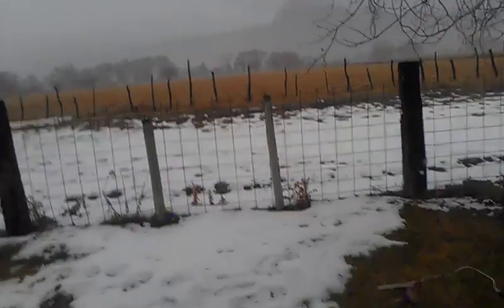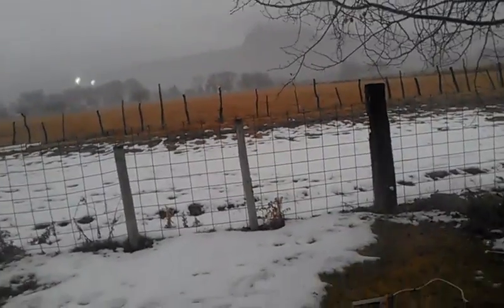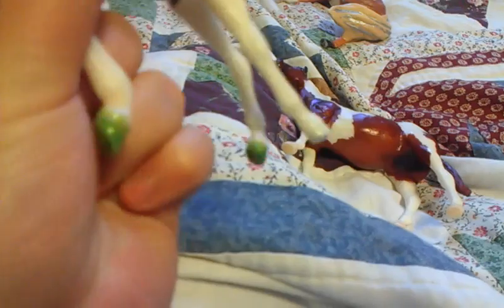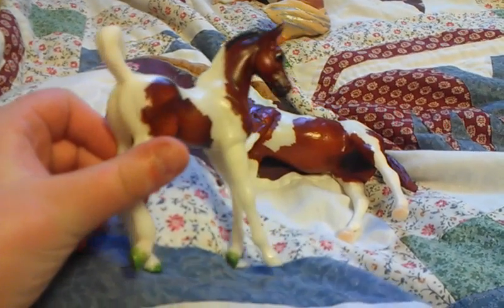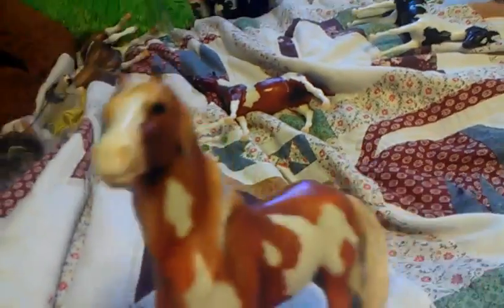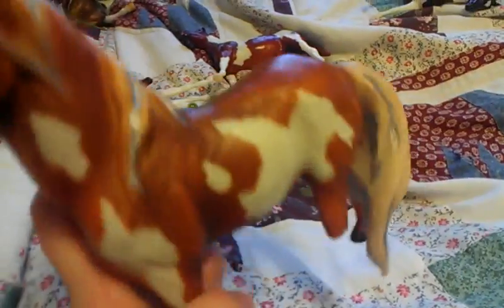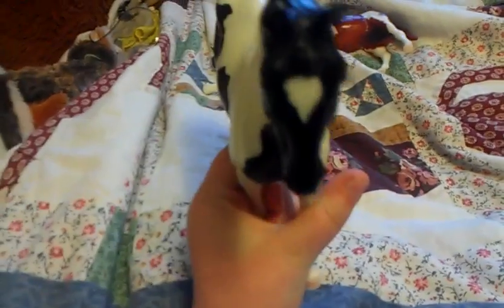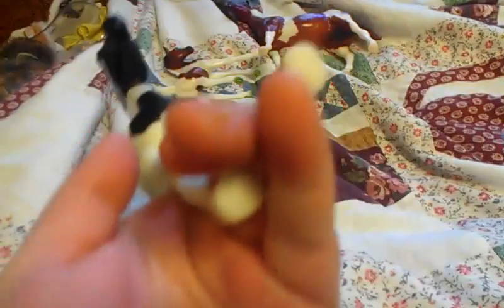For castle creekstables